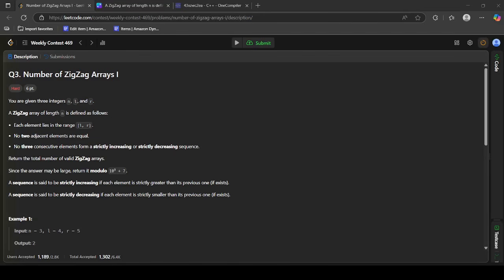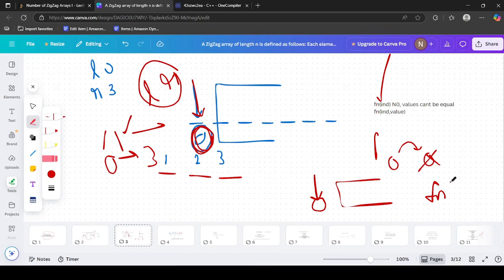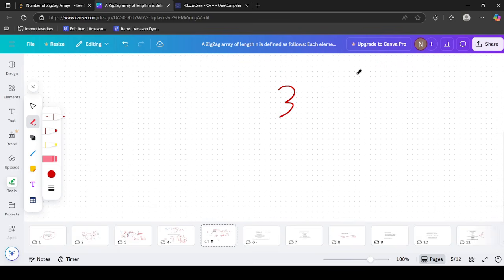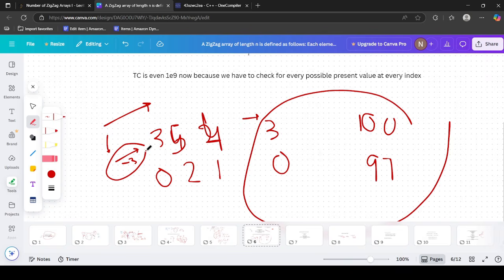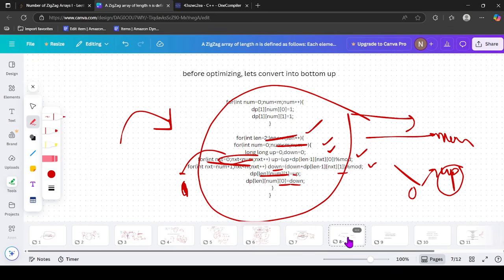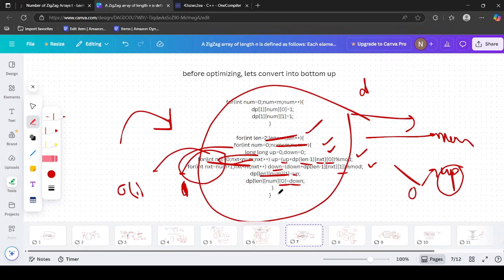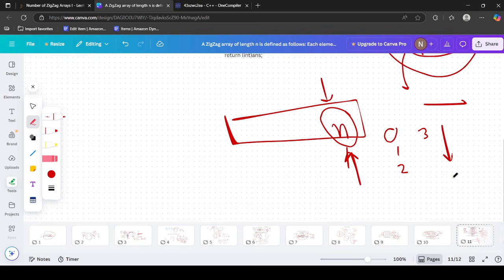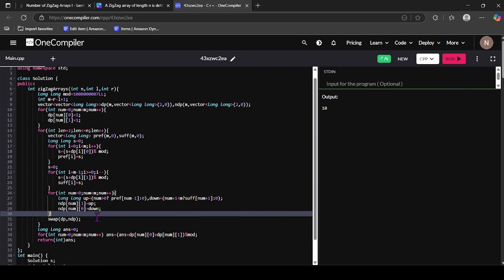Leetcode 3699 | Number of ZigZag Arrays I | Dynamic programming